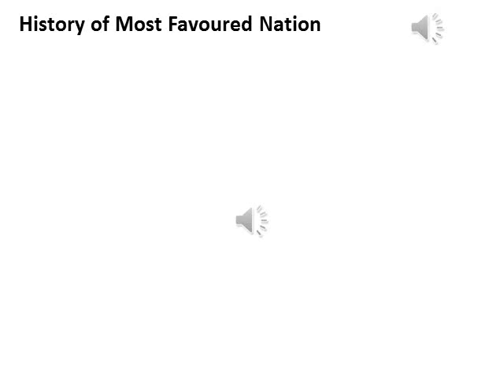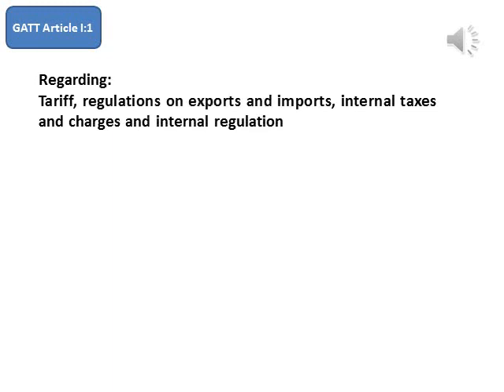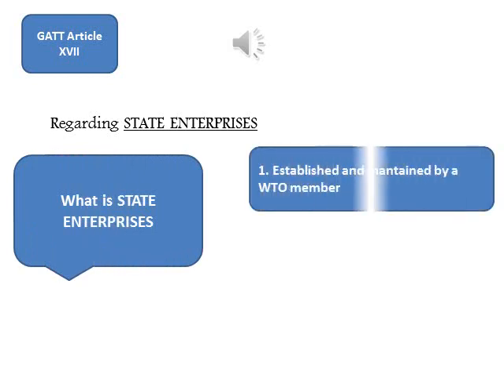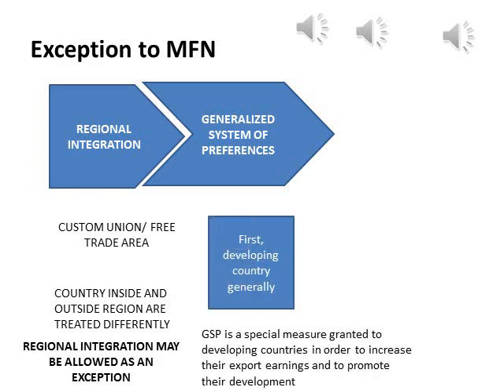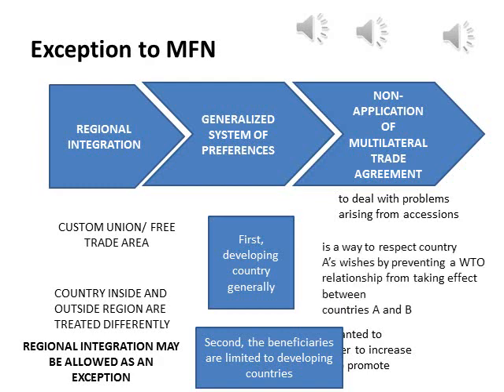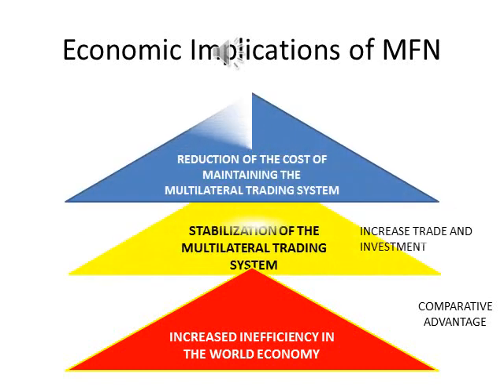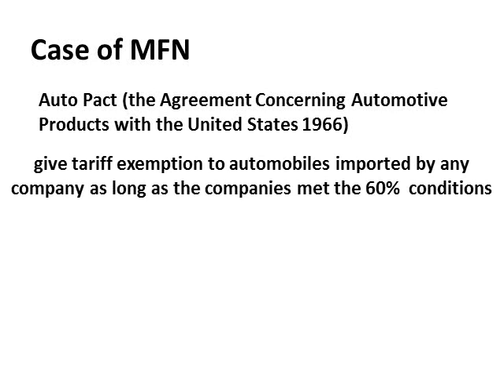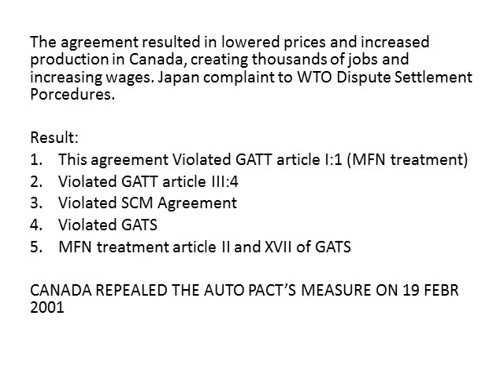Most Favoured Nation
Hukum Perdagangan Internasional Minggu ke 11